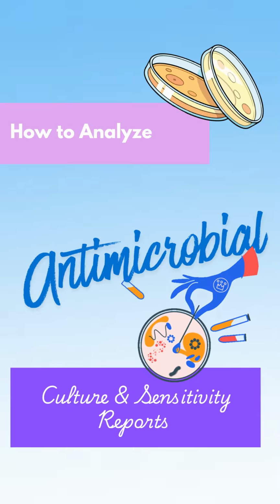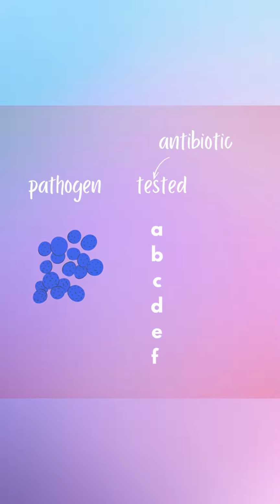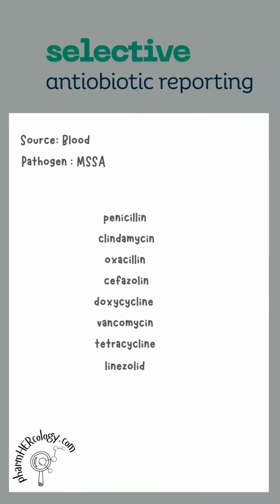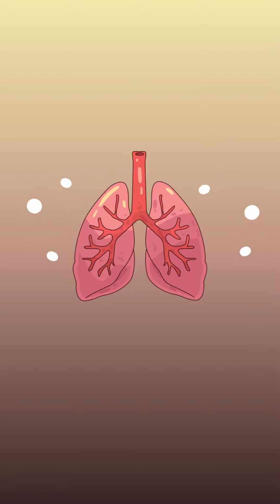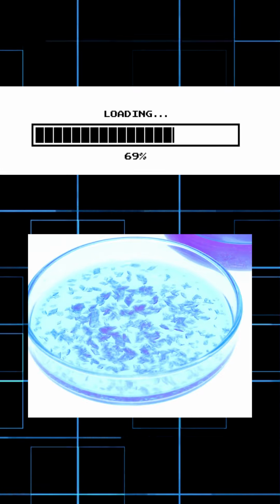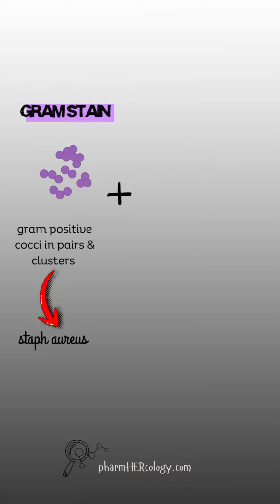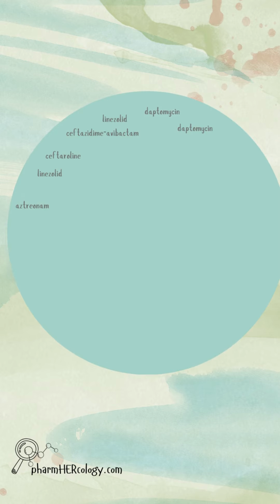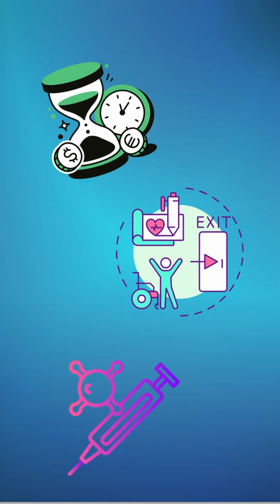How to Interpret Antimicrobial C&S Reports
In this unit we will look beyond the reported susceptible (S) or resistant (R) values reported. The goal is to show you how to look at your available options of susceptibility and make the best clinical decision for your patient.